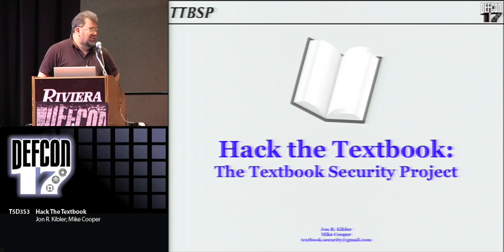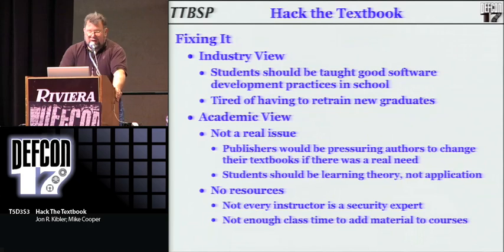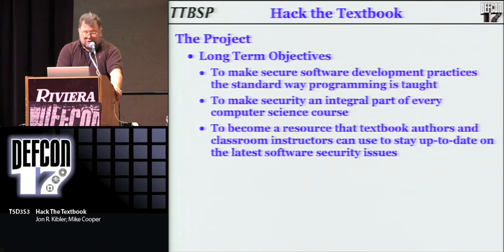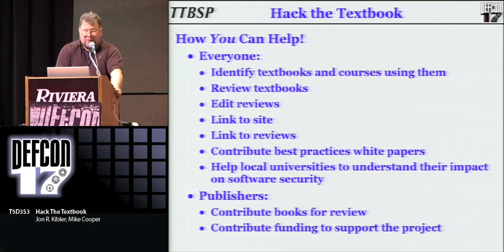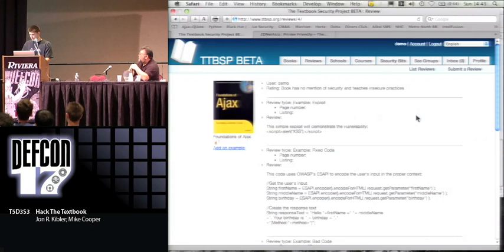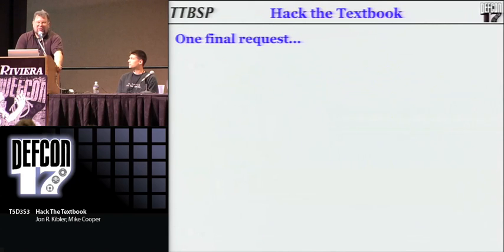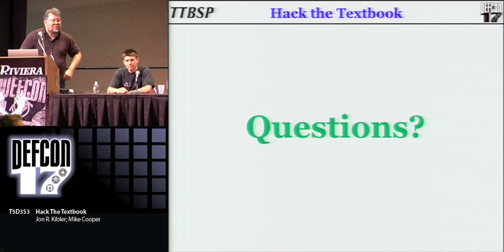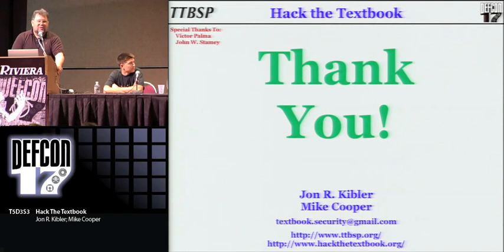DEFCON 17: Hack The Textbook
Speakers:
Jon R. Kibler Chief Technical Officer Advanced Systems Engineering Technology, Inc.
Mike Cooper Senior Security Engineer, IPC Systems

Hack the Textbook: Introducing The Textbook Security Project

Why do we have so many software security problems? Clearly, a large proportion are caused by poorly written code. Why is our code so badly written? There are many reasons, not the least of which is that writing secure code can be a difficult task. However, the problem is compounded by most programmers having been taught insecure coding practices.

The majority of the most popular and widely used college textbooks for programming never cover any security concepts. Worse, they actually teach practices that result in insecure code. For some time now, companies trying to produce secure software have been complaining that college courses and course materials fail to prepare students to write secure code, and they are tired of having to retrain recent graduates in secure programming practices.

The insecure code problem is compounded by the fact that many of the professors and instructors who teach programming are not security experts. Even if they could identify and correct the "security bugs" in textbooks, it is difficult for them to teach what is not in the textbooks or to try to teach differently from the textbooks.

Attempts by some in the academic community to get authors and publishers to include security content in textbooks has actually been met with resistance. Many in academia believe that if there were a true need for secure software development to be taught, it would be a "self-correcting problem that would be addressed by textbook authors."

The objective of The Textbook Security Project is to publicly expose the security flaws in popular textbooks, and to encourage authors to revise their books to use secure software development practices. The immediate goal of the project is to provide lists of textbooks to be critiqued and to allow security professionals to post reviews exposing a textbook's security flaws. The project also plans to provide resources to help authors identify and correct problems in their books, and to help new authors get security right the first time. The long term goal of the project is to change security from being a subject that is taught as a senior level course, to security becoming an integral part of the entire computer science curriculum.